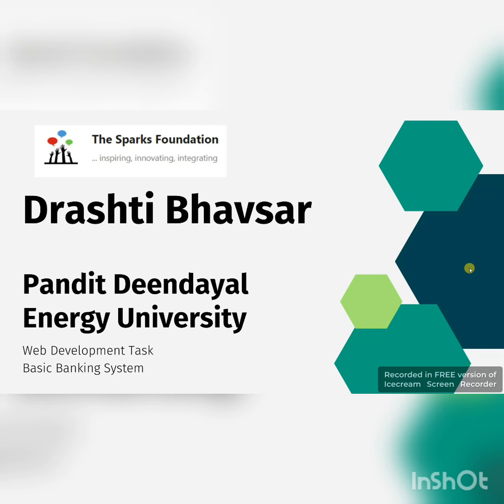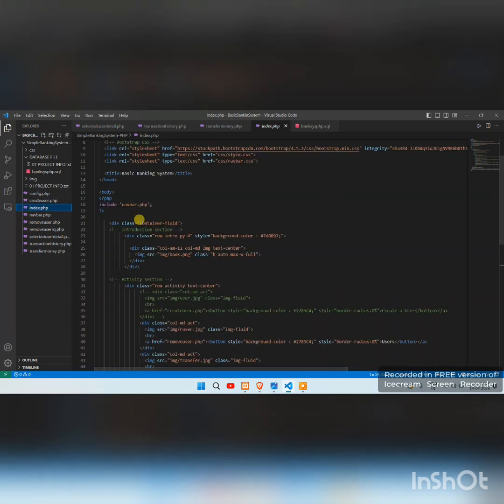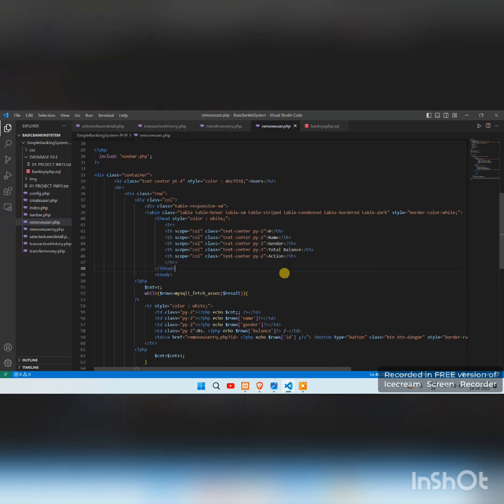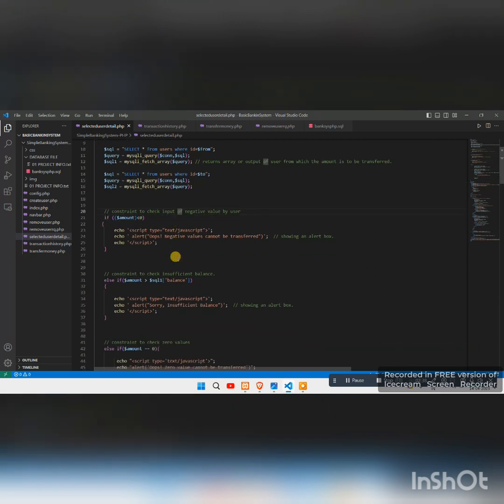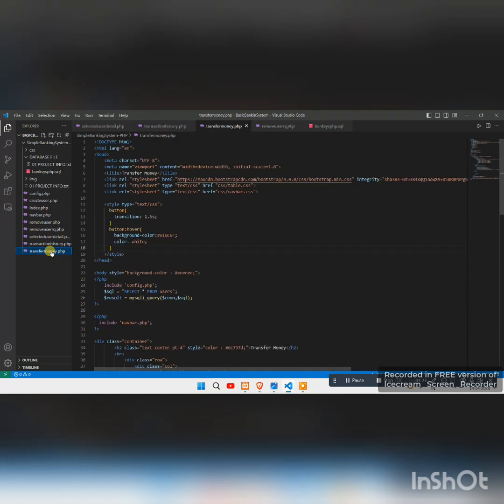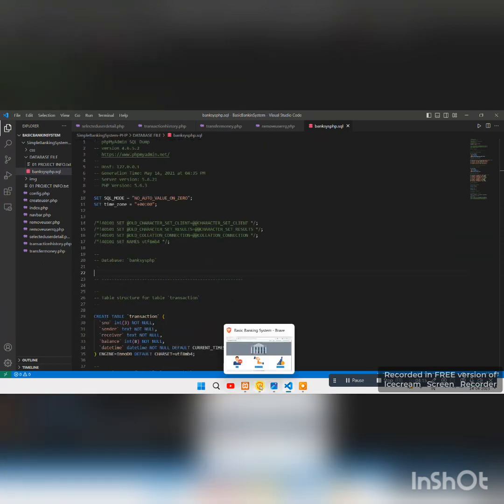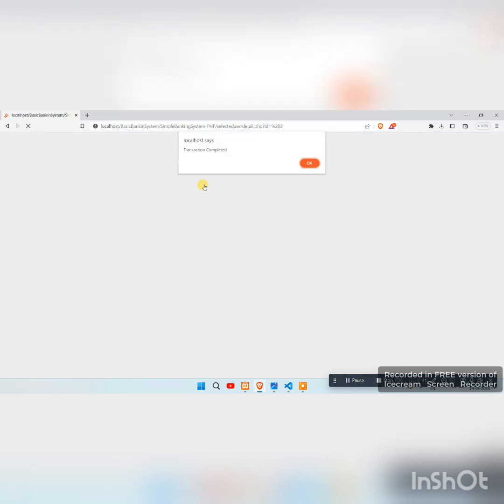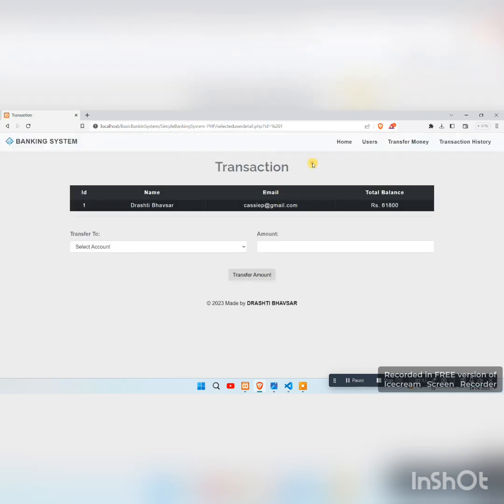Basic banking system